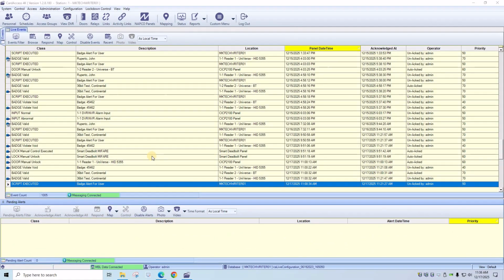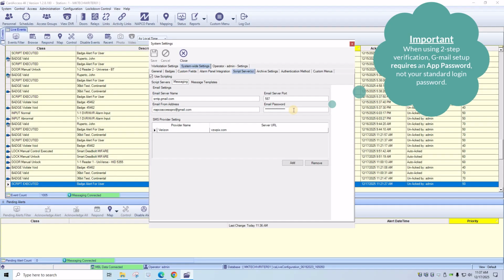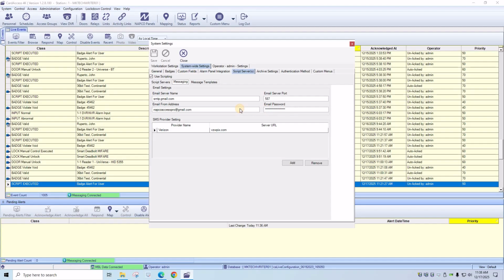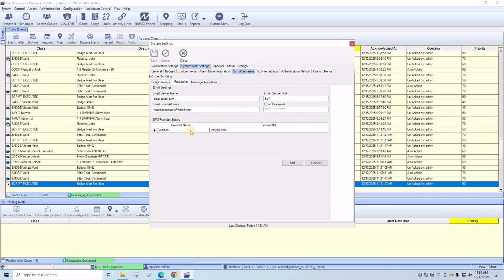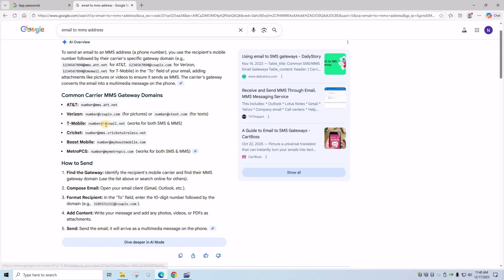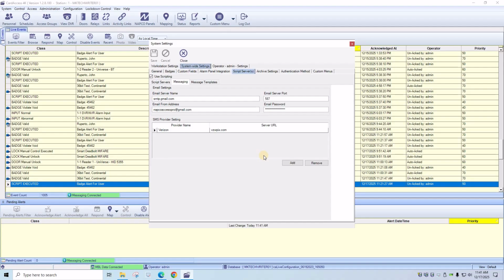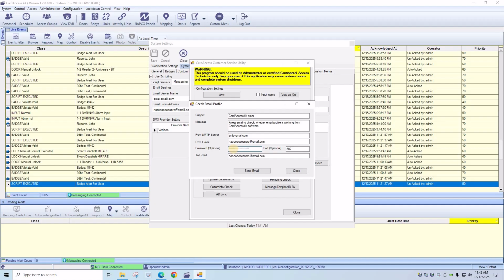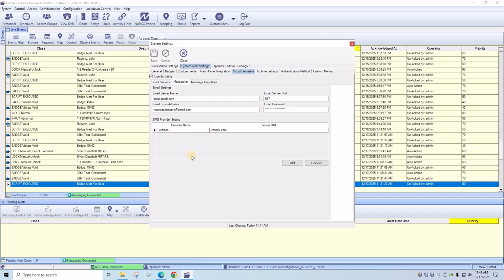How to Configure CA4K to send Email & SMS Notifications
Learn how to configure CA4K to send Email and SMS notifications quickly and correctly. In this step-by-step tutorial, we’ll walk you through using a Gmail account as your SMTP server for sending alerts, along with guidance on how to substitute your own SMTP server settings if you prefer another email provider.

0:00 Introduction
0:30 Enable Scripting
0:55 Configure Email Settings
2:30 Configure SMS Notifications (Optional)
3:05 SMS Provider Settings (Optional)
5:24 Test Email Configuration
7:03 CA4K Notification Benefits